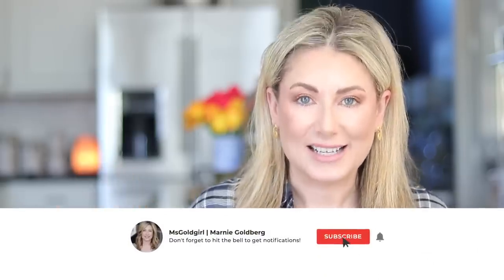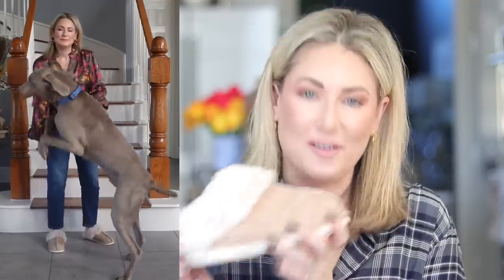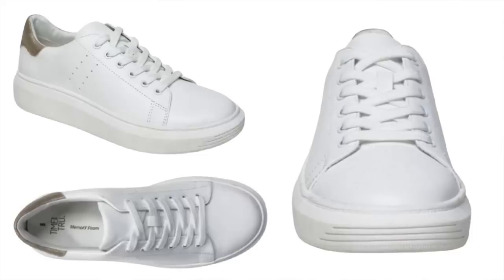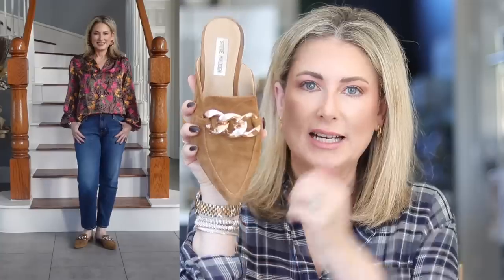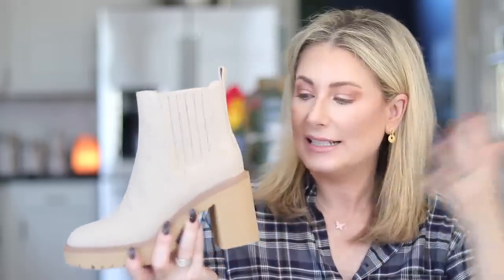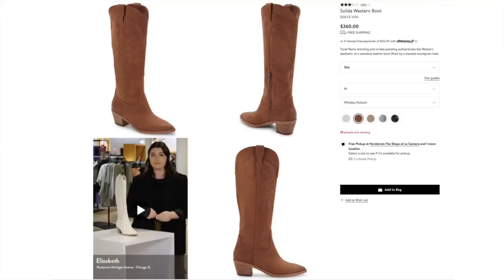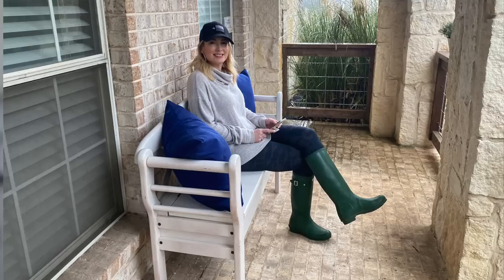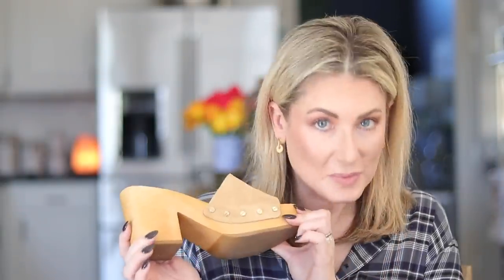FALL 2022 CASUAL SHOE MUST HAVES | WEARABLE FOR EVERYDAY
It's time to put away the sandals and flip flops-fall is here and I have six styles that will go with every casual outfit you have for the season!

1. SLIPPERS

2. WHITE SNEAKER

3. LOAFER

4. ANKLE BOOTIES

5. TALL BOOTS

6. RAIN BOOTS

00:00 Introduction
00:56 House Slippers
02:52 White Sneakers
05:19 Loafers
07:18 Ankle Boots
10:35 Knee High Boots
13:02 Rain Boots
15:10 Clogs